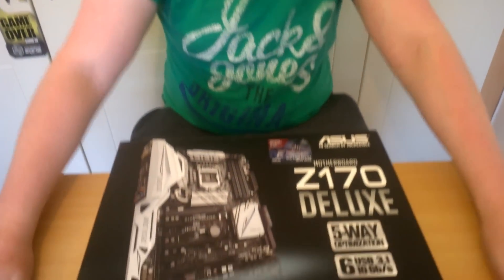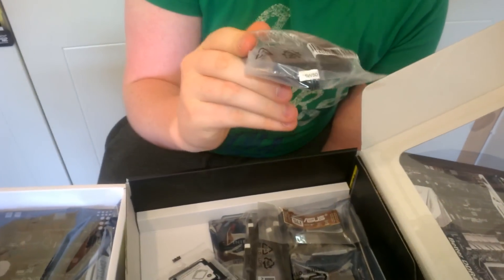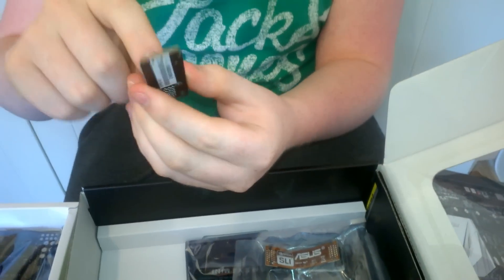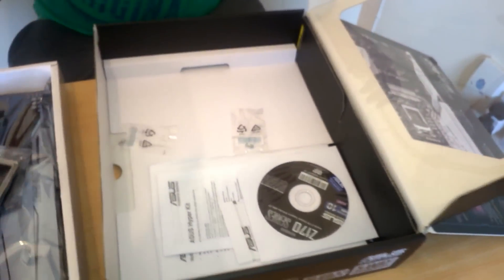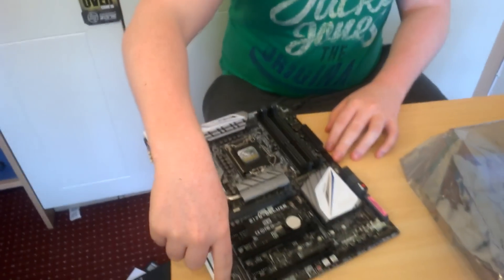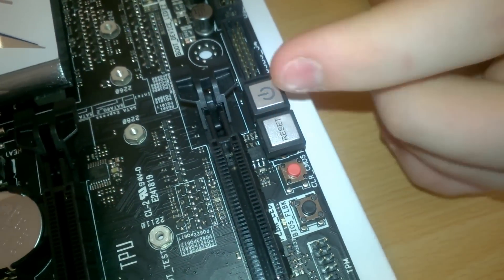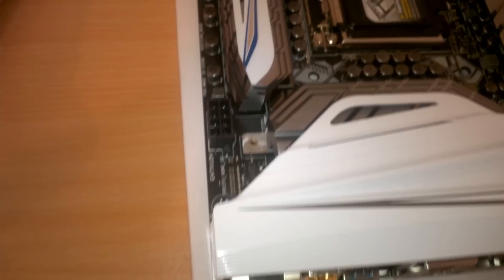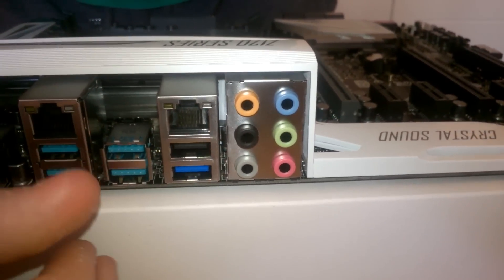ASUS Z170 Deluxe Skylake Motherboard Unboxing and Overview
Today I take a look at the ASUS z170 Deluxe socket 1151 motherboard, this is a really nice motherboard, with a simple,yet beautiful colour combination.